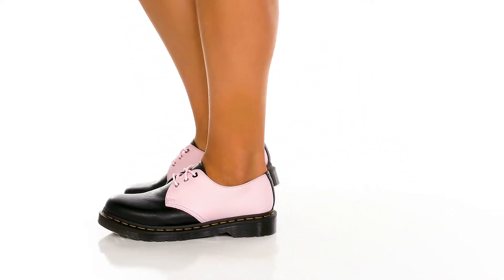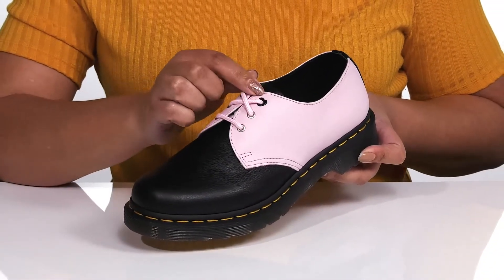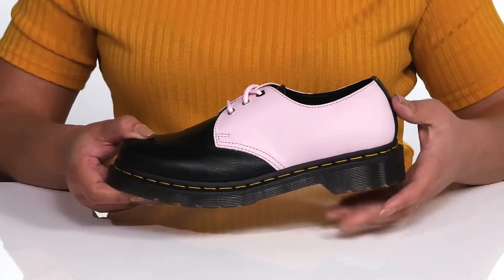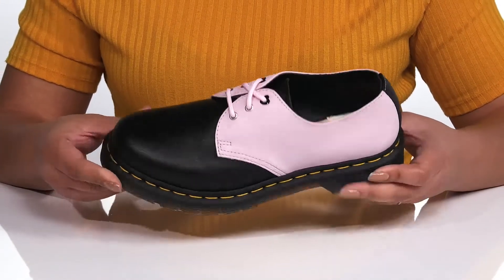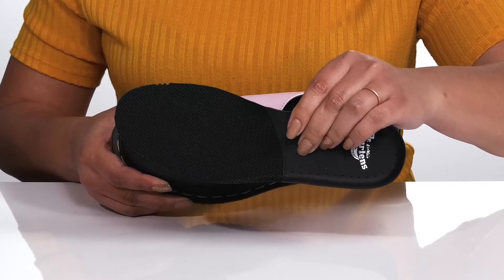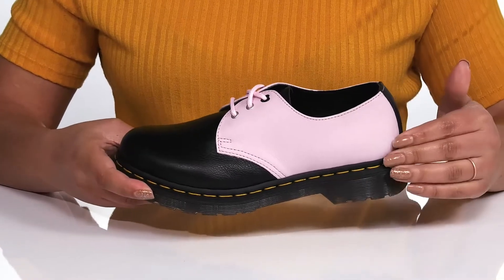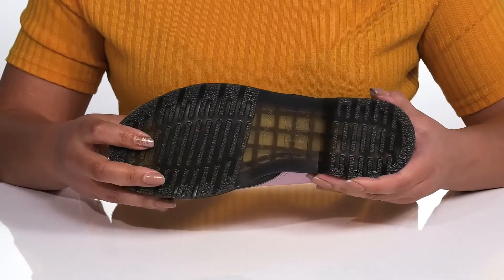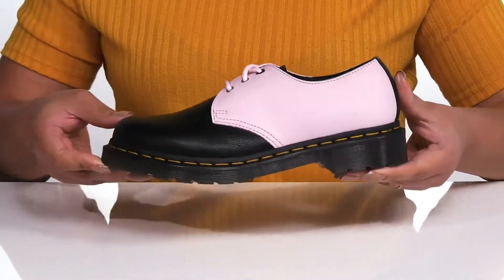Dr. Martens 1461 Virginia Leather Shoes SKU: 9589744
Featuring contrasting upper, the Dr. Martens&reg; 1461 Virginia Leather Shoes look chic and are perfect to make a style statement.
Leather upper.
Synthetic lining.
Removable synthetic insole.
Lace-up closure.
Round toe.
Elevated flat silhouette.
Welted lines are heat sealed at 700 degrees.
Stitched detail on the welt.
Rubber outsole.
Imported.